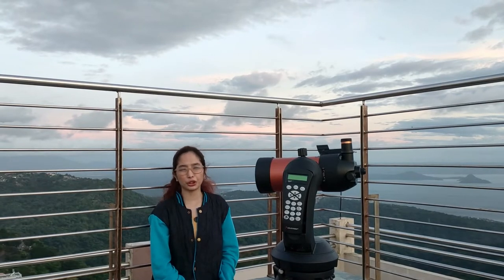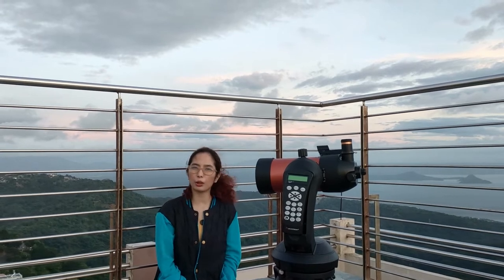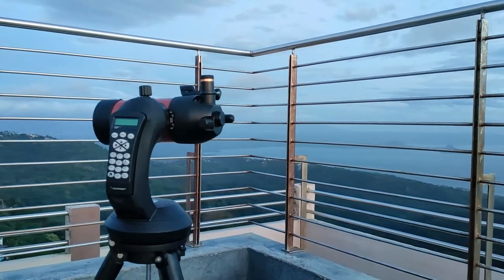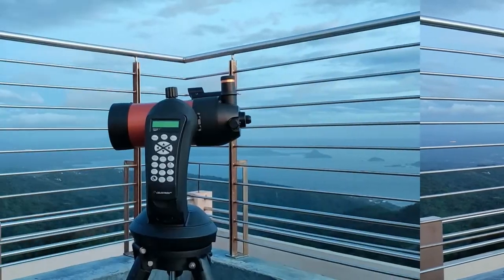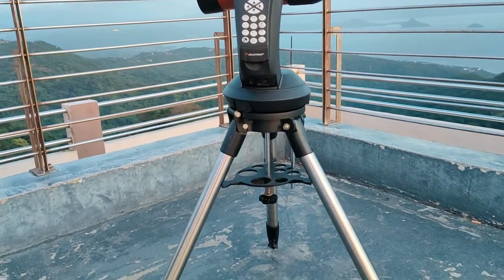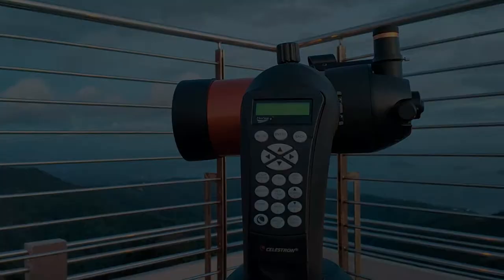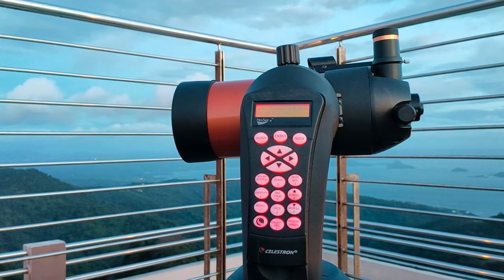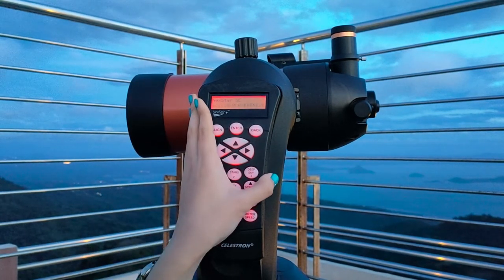USB-Enabled Telescope Control via Stellarium Mobile Plus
Instructions:

Set up your telescope.

Align your telescope.

In the Device A section, press ‘Connect/Listen’ button and select ‘Start TCP Server’

Take note of the Server IP and set Port to ‘5555’

Press ‘Start Server’

Connect your device to your telescope controller via USB adapter and connector.

In the Device B section, press ‘Connect/Listen’ button and select ‘USB device’.

It should indicate USB found. Press USB Connect.

It should look like this. Ensure that Retransmission is set to ‘both ways’

Launch Stellarium Mobile Plus.

Go to Menu - Instruments - Telescope.

Input the Server IP that you noted earlier.in the ‘Host Server’ area, and input ‘5555’ in the Port.

Once set, press the slider button and enjoy.

Special thanks for making this video possible:
Ira Gil Flores
Dzen Karl Rodriguez

🎵 Track Info:

Title: A Magical Journey Through Space by Leonell Cassio